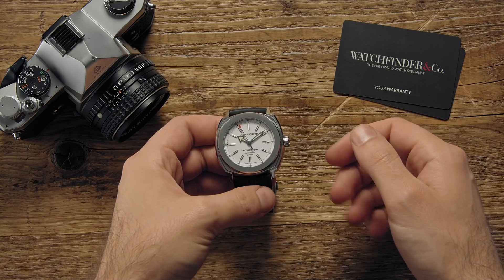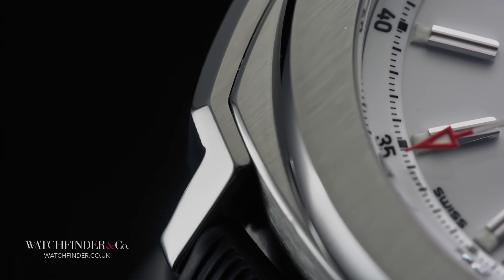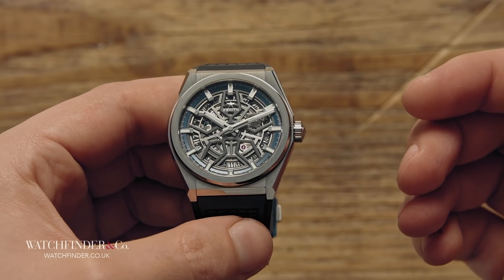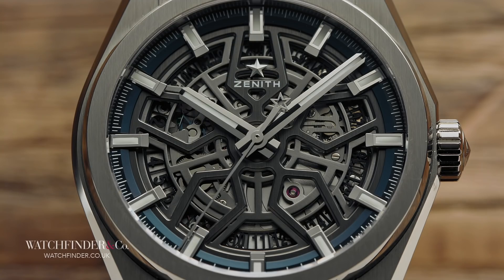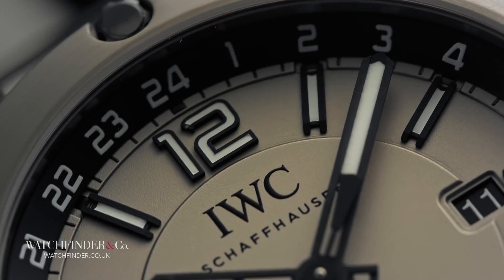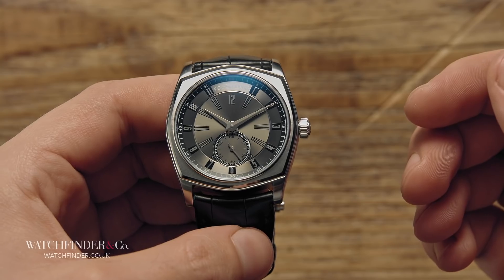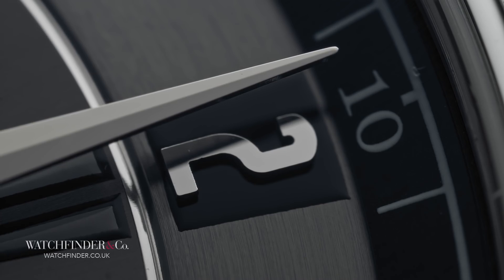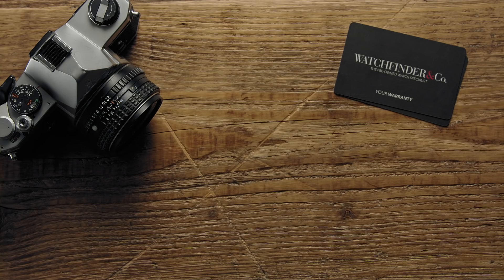Here's How to Buy an Audemars Piguet Royal Oak... Even When You Can't | Watchfinder & Co.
We’ve all been there, looking at the world’s first luxury sports watch, Audemars Piguet’s game-changing Royal Oak, thinking, “I wish.” For the lucky few who get to own one, they can enjoy the defining work of one of watchmaking’s most influential designers—but not everyone can be so fortunate. But it’s not game over just yet because we’ve got a selection of watches that just might scratch that itch without costing anywhere near as much.

Featured Watches:
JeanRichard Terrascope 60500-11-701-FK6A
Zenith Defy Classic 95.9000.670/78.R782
IWC Ingenieur IW326403
Roger Dubuis La Monagasque RDDBMG0001